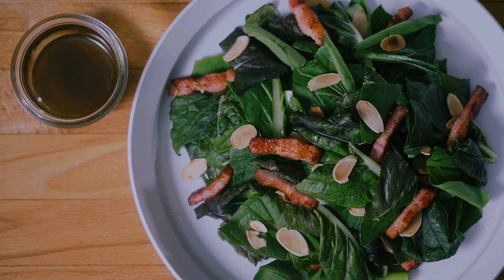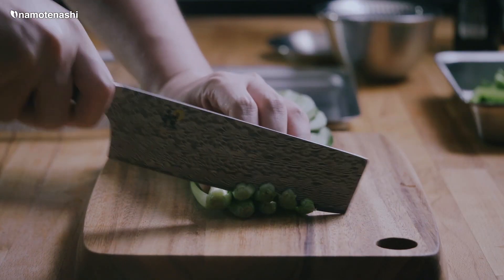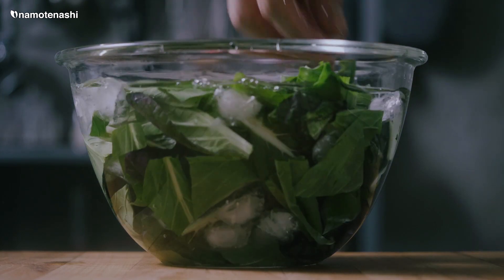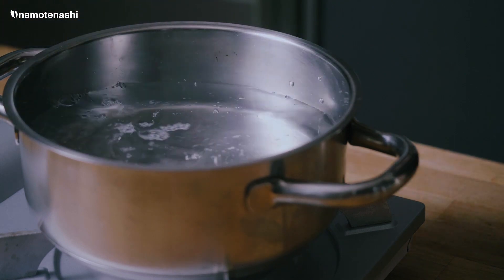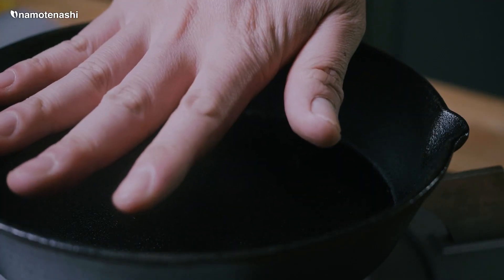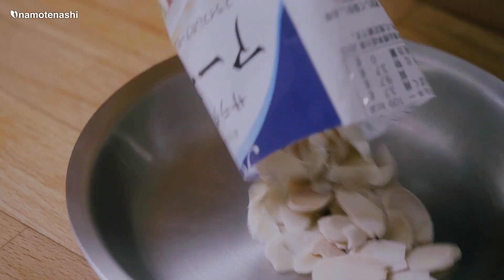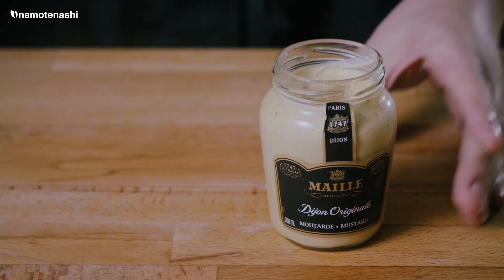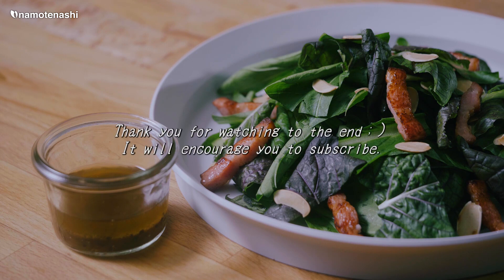知らなかった！！生食が美味しい小松菜ベーコンのサラダ / 【小松菜レシピ】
小松菜は、おひたし、ナムル、パスタ、ツナにも卵にも、しめじ、えのき、数えたら切りがないくらい色んな料理に合いますよね。今回は美味しい小松菜が生色できる事があまり知られていないようなので小松菜の生のサラダの作り方をシェアしたいと思います。

紫小松菜と合わせて作ったので彩りがとても綺麗なサラダになりました。
カリカリに焼いたベーコンの油とバルサミコ酢、フレンチマスタードを合わせたドレッシングは絶品です。

今度小松菜をスーパーで見つけたら生で食べてみてはいかがでしょうか？

材料

[ サラダ ]

小松菜

紫小松菜

ベーコン

スライスアーモンド

[ ドレッシング ]
オリーブオイル　大さじ1

バルサミコ酢　大さじ1

フレンチマスタード　小さじ1/2

天然塩　少々

ブラックペッパー　少々

日本語版は『サラダの人』をご覧ください。